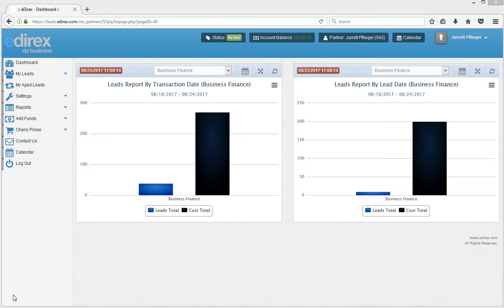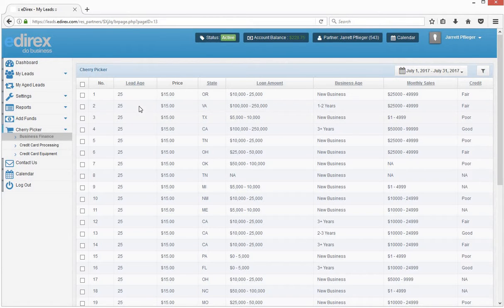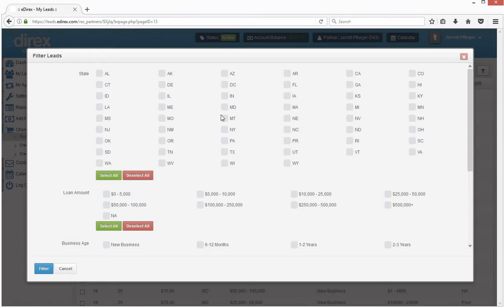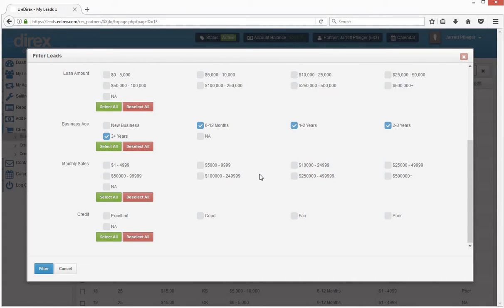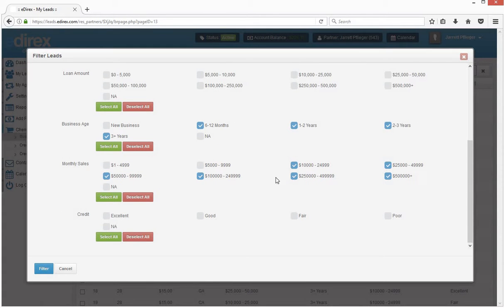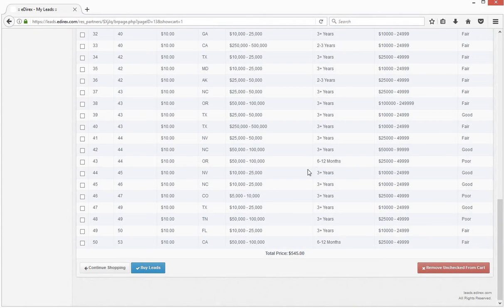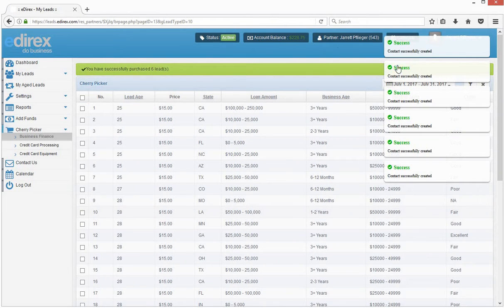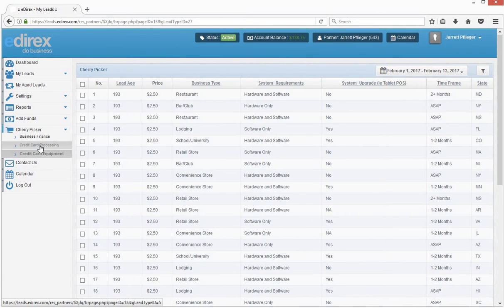eDirex | Leads - Purchasing Aged Leads in Cherry Picker